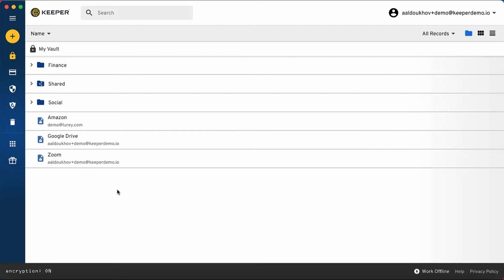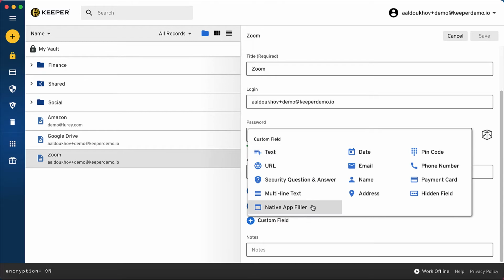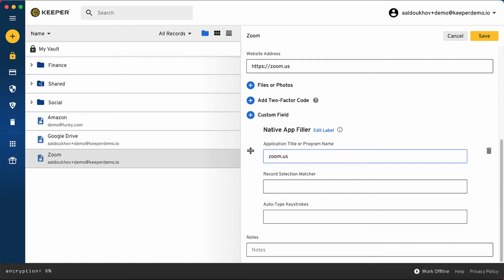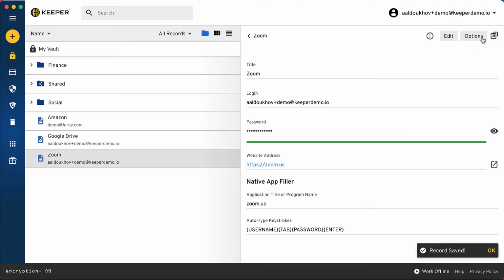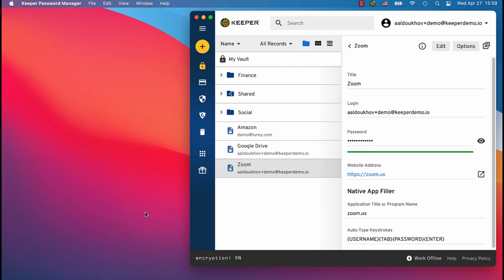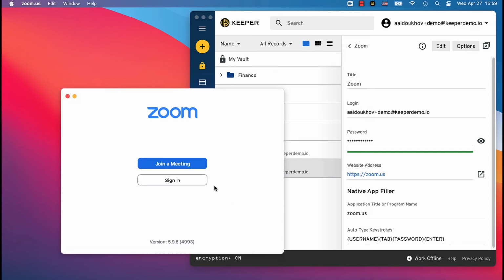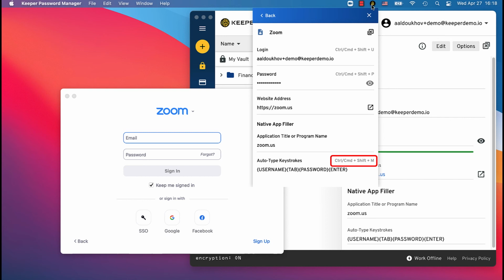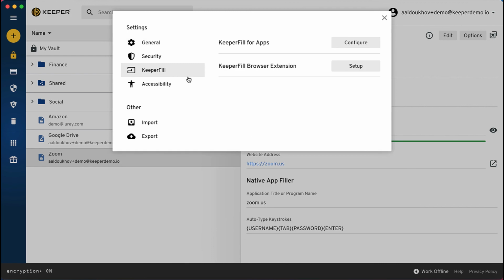Keeper 101 – Native App Filler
Keeper can automatically fill fields in any native application using a set of custom keystrokes.

The Native App Filler is a new field type that can be added to a record on the Keeper Desktop application. The Native App Filler function includes a Title match and a Record match field. The Title match looks at the application title or program name. The Record match looks at the contents of the screen using OCR scanning and will select a matching record only when the Title matches. The "Auto-Type Keystrokes" field allows you to initiate a specific keystroke sequence utilizing portions of the record and any other keyboard actions. The Auto-Type Keystrokes can contain many different keystroke elements. A table of the supported keystrokes can be found in our user guide.

When you launch an application that matches the Application Title or Program Name field, the KeeperFill for Apps system tray icon will change from the Keeper logo to a lock icon. At that point, hitting the assigned hotkey will initiate the Auto-Type keystroke filling sequence. In this example, the "Zoom" app name is matched, and the username, Tab, and password are automatically filled when the user hits the hotkey "ctrl+shift+M".

By default, the Native App Filler hotkey is set to Ctrl/Cmd + Shift + M.  To change the hotkey, simply go to Settings, KeeperFill, and Configure “KeeperFill for Apps.”